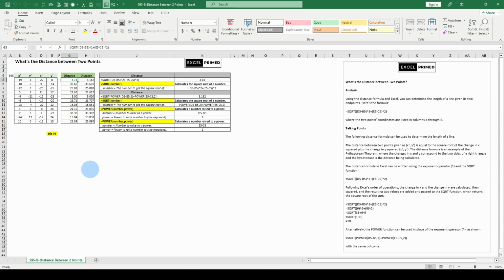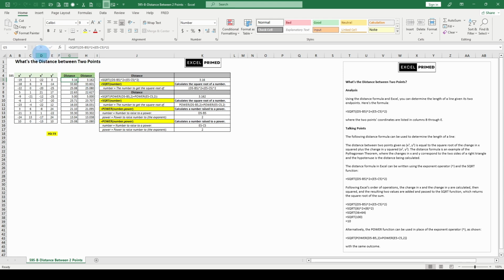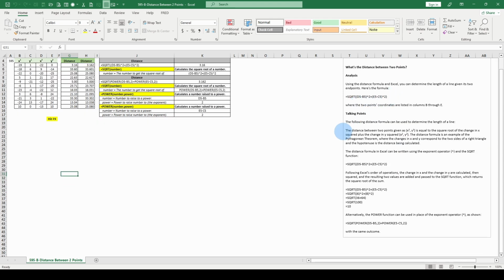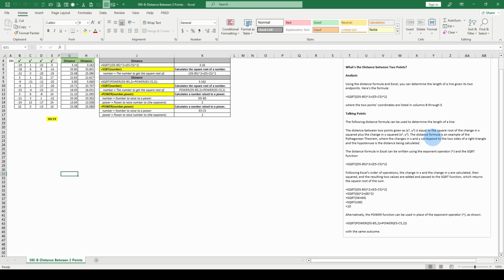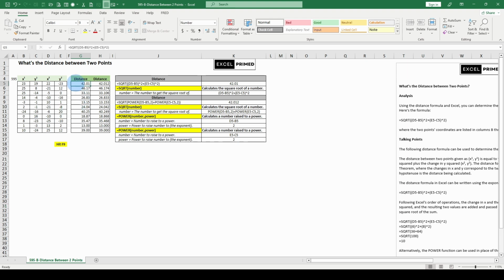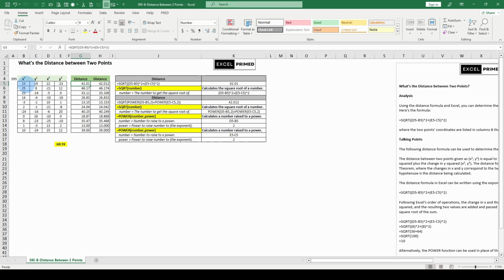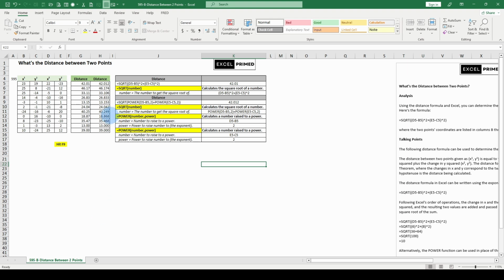The Simplest Way To Measure Between Two Points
Stop overcomplicating your spreadsheets—this simple Excel method shows you exactly how to measure the distance between any two points with precision and ease.

This Excel video teaches you how to use Excel to find the distance between two points on a graph.

Imagine you have two points with their coordinates (x1, y1) and (x2, y2), and you want to know the length of the line connecting them.

Using a formula in Excel, you can calculate this distance.

The formula looks like this: =SQRT((x2 - x1)^2 + (y2 - y1)^2), where you fill in the coordinates in the designated columns.

This formula is like using the Pythagorean Theorem for calculating the length of the hypotenuse in a right triangle.

Excel follows a specific order of calculations to find the differences between x and y values, squares them, adds them, takes the square root, and gives you the distance.

You can also achieve the same result using the POWER function instead of the exponent (^) operator.